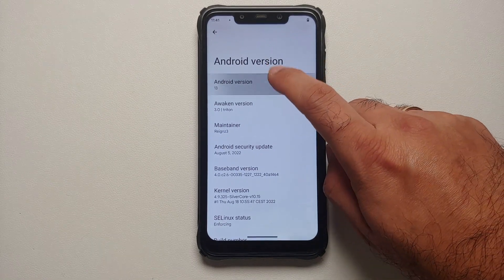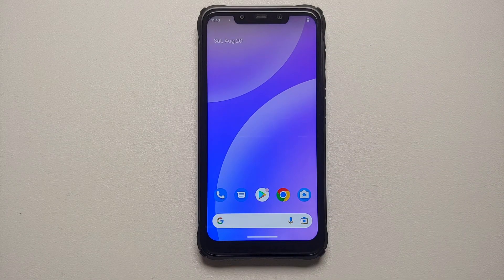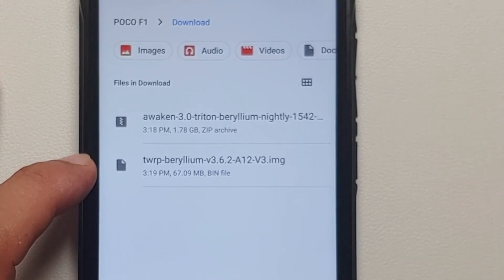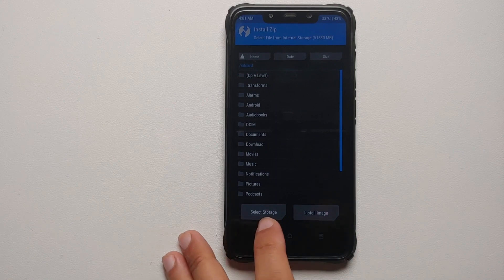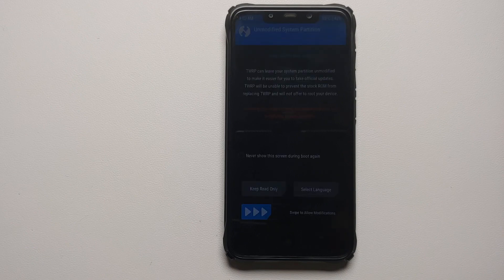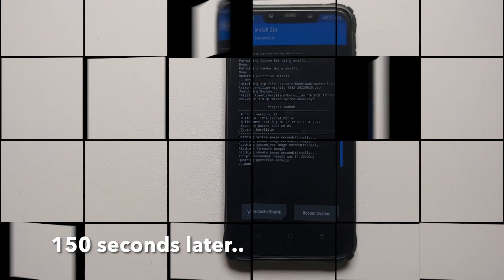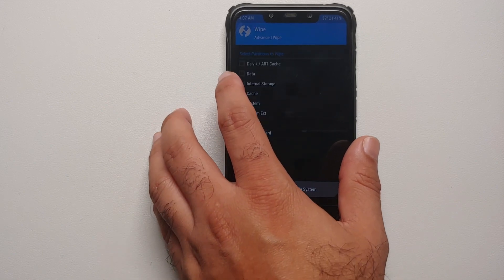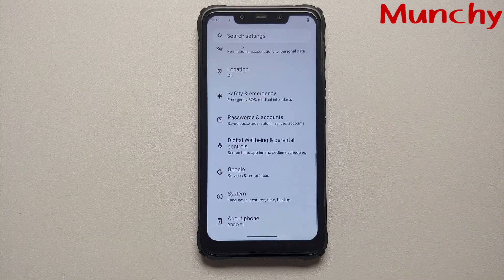Poco F1 Android 13 | Install Official Awaken OS | Full Detailed Tutorial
Do you want to learn how to install official Awaken OS Android 13 rom based on AOSP on the Xiaomi Poco F1? In this detailed video we will show you how to install official Awaken OS Android 13 rom based on AOSP on the Xiaomi Poco F1.

*Important Links Poco F1 Official Awaken OS Android 13 Rom*